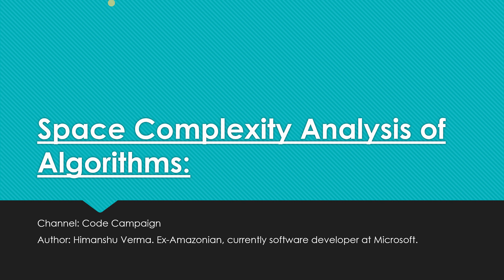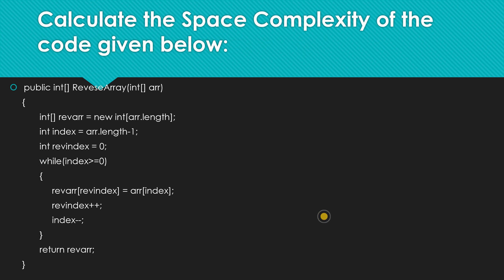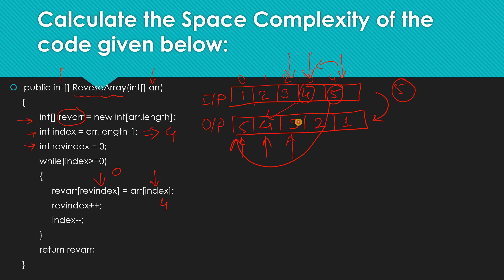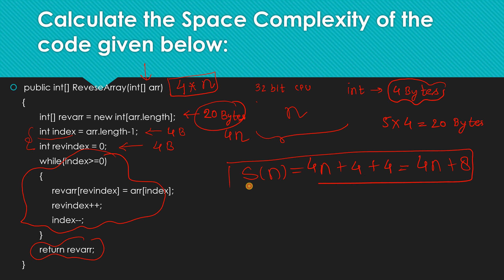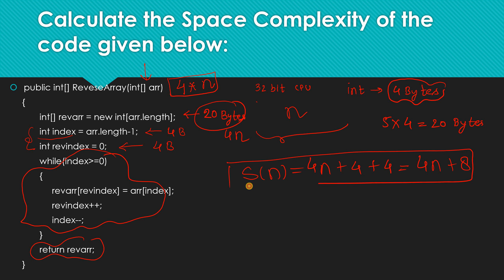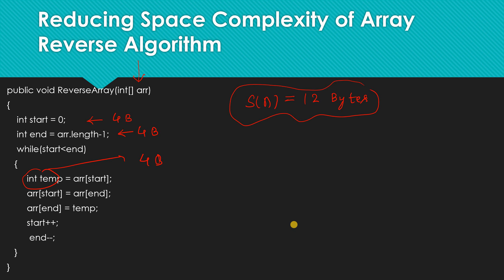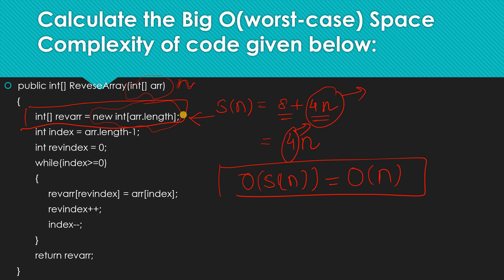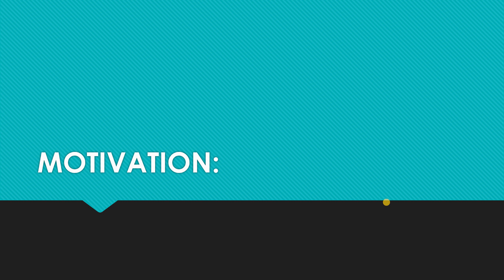Master Space Complexity of Algorithms and Big O Notations. (Data Structures and Algorithms #3)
This video talks about how to calculate the space complexity of Algorithms.